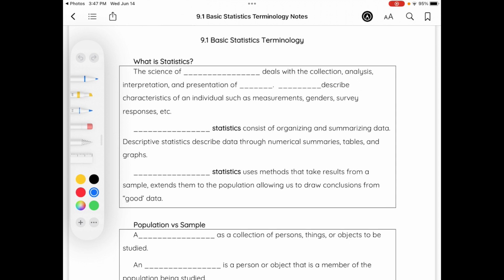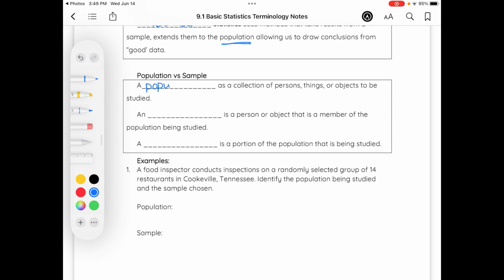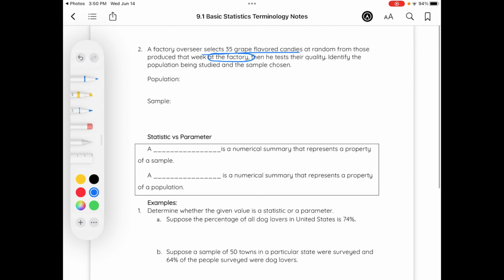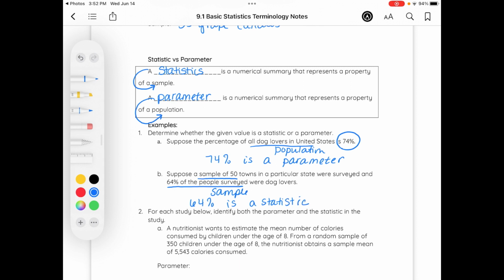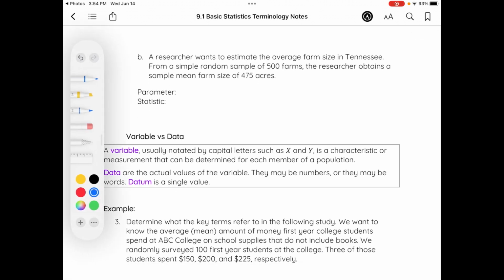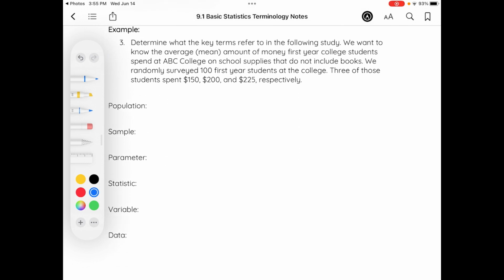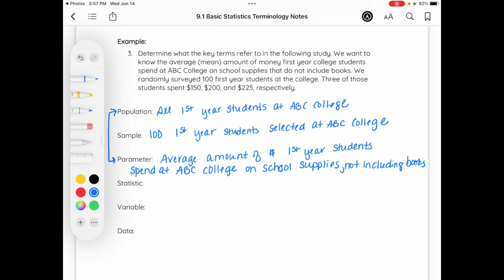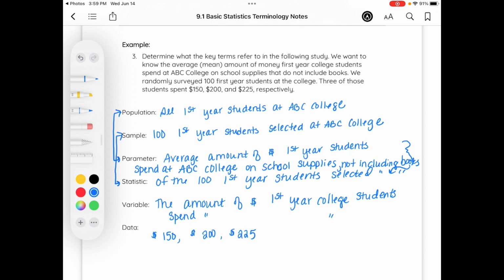MATH 104 Basic Statistics Vocabulary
9.1 Basic Statistics Vocabulary